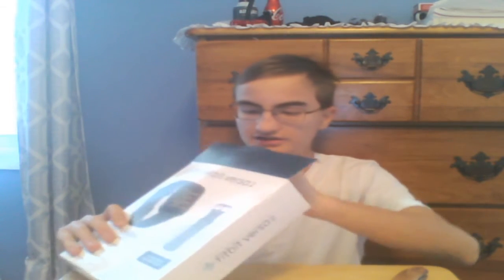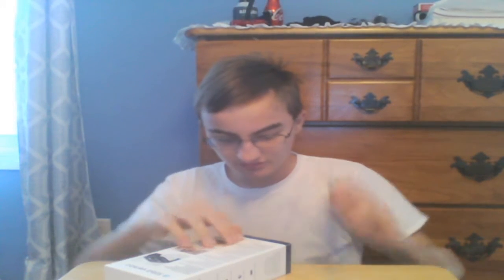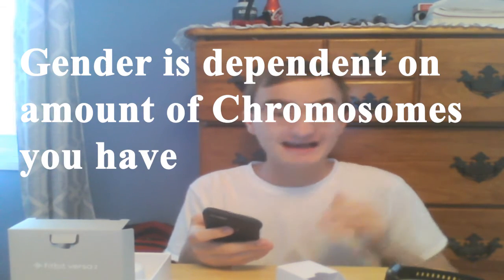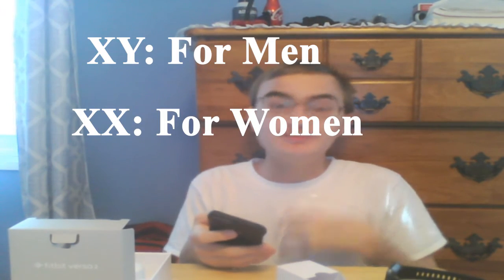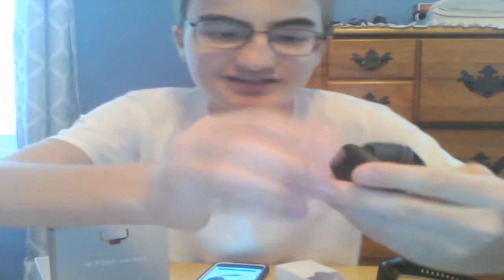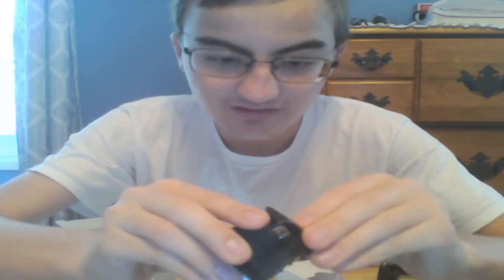Unboxing Fitbit Versa 3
I got a fitbit